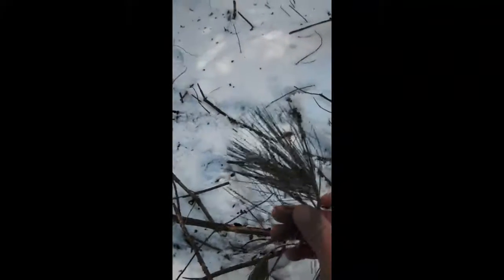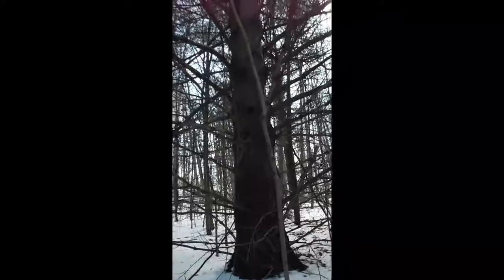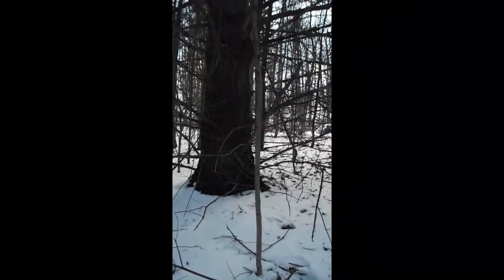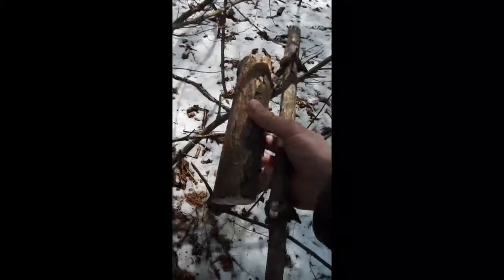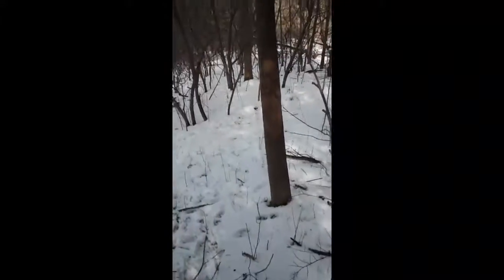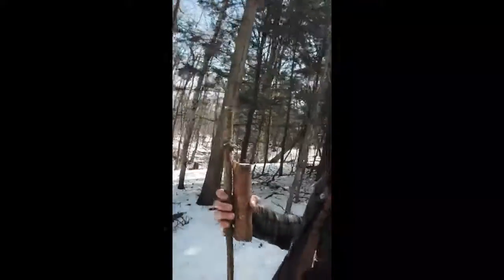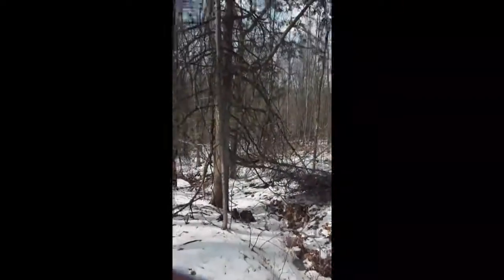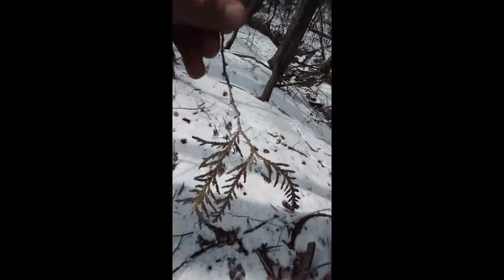Here are a couple of Bow drill materials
Here I show you a couple of materials white pine and cedar